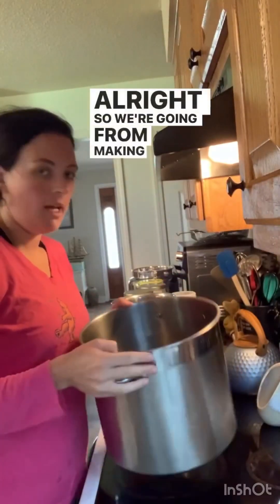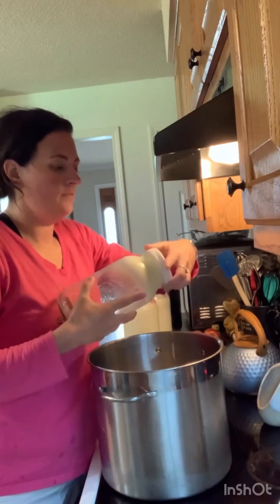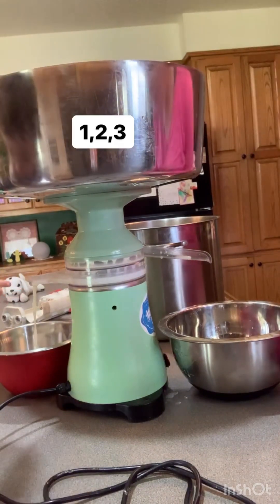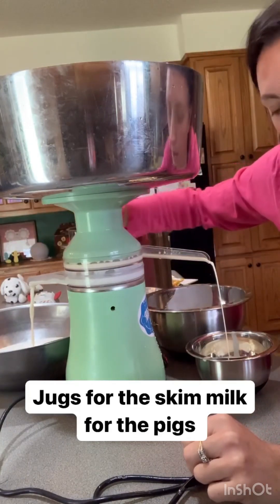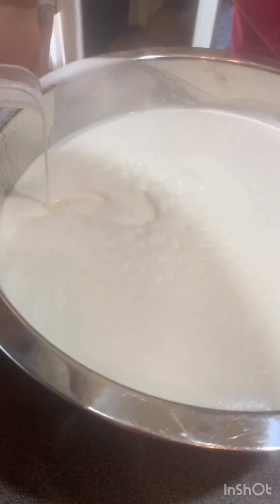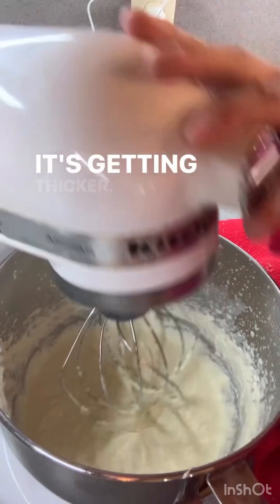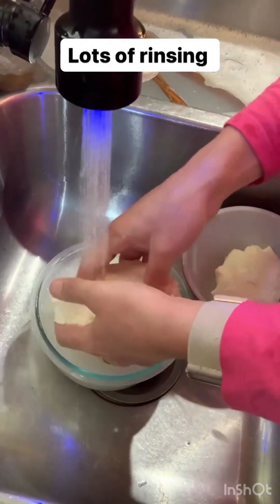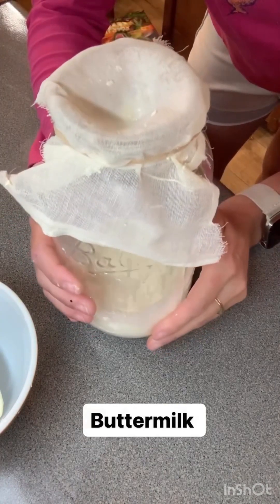Homemade Butter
Have you ever tried homemade butter? It’s absolutely amazing. This video goes through the steps of making it.